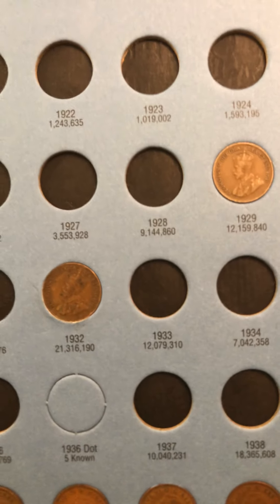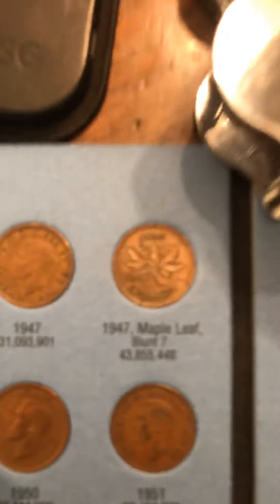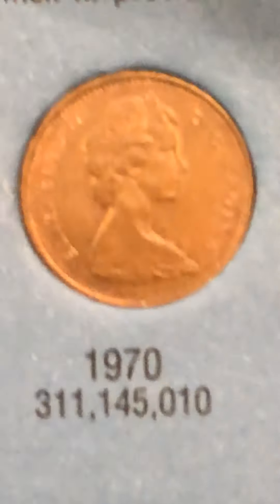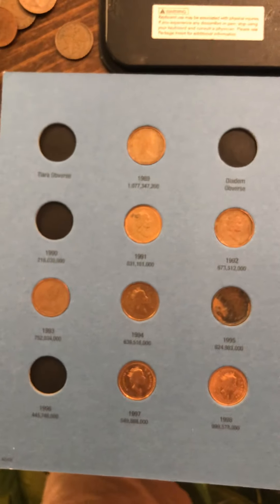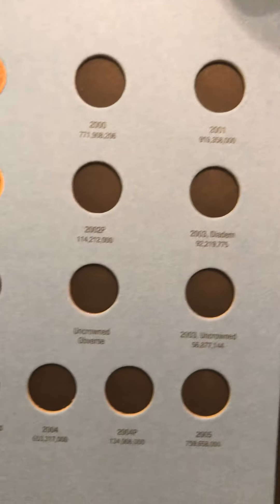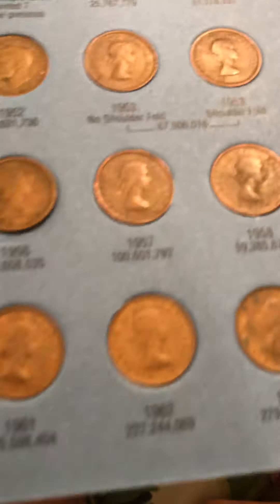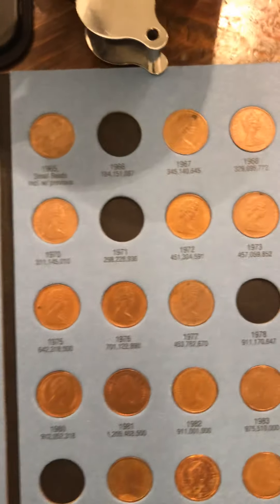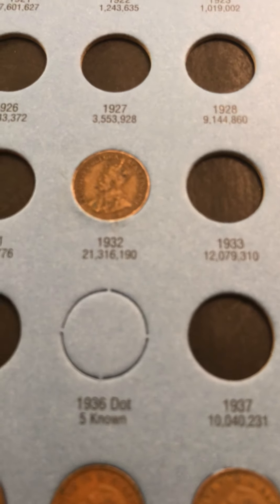Canadian collection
La coleccion que compre trajo todos esos centavos canadiense